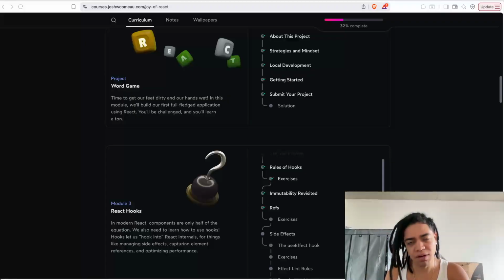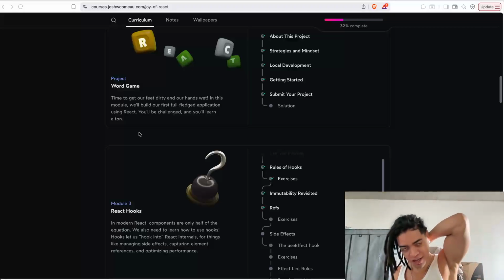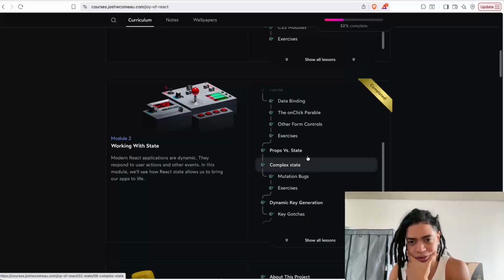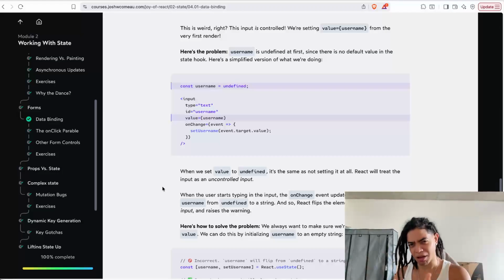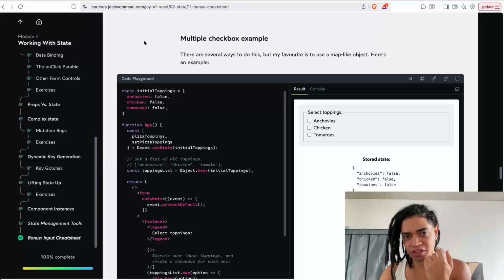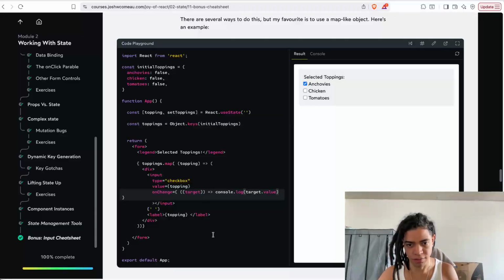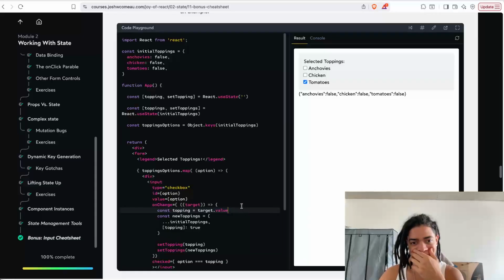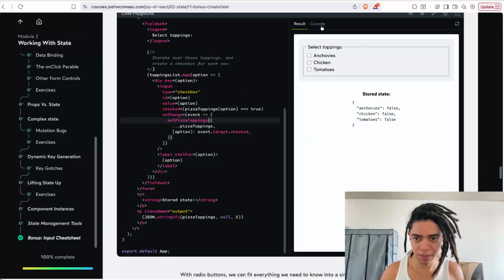The Joy of React: React Overview and Working with Radio Input types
It's not a trivial thing to know how to work with Radio Inputs, for example to create this example.